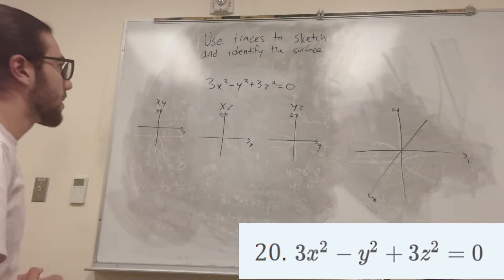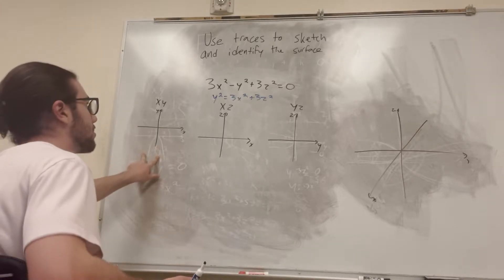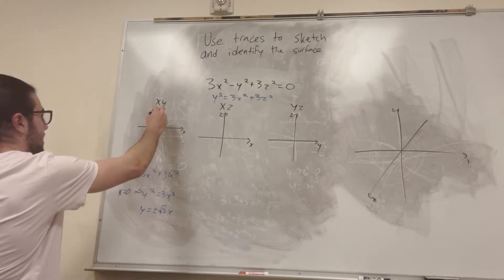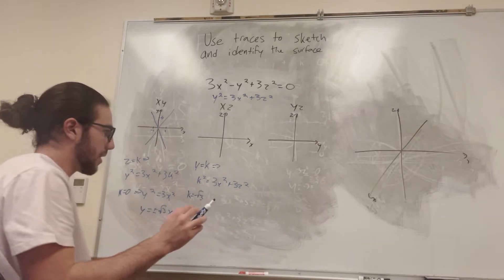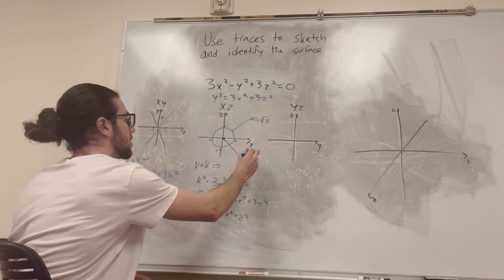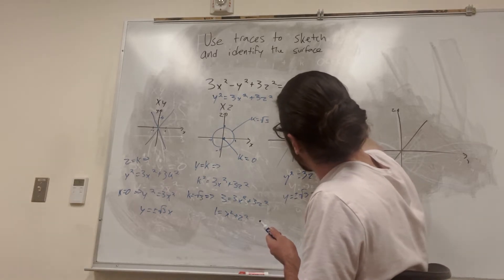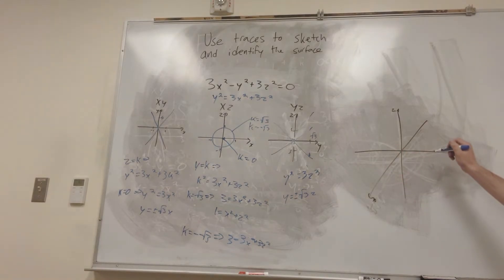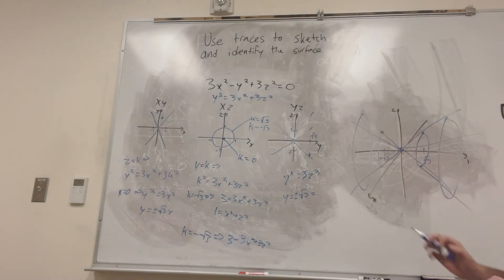Use traces to sketch and identify the surface - Problem 12.6.20 Cengage Calculus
Cengage Calculus, 9th Edition Chapter 12: Vectors and the Geometry of Space 12.6 Cylinders and Quadratic Surfaces 20, 13, 14, 15, 16, 17, 18, 19, 20, 21, and 22 Use traces to sketch and identify the surface.